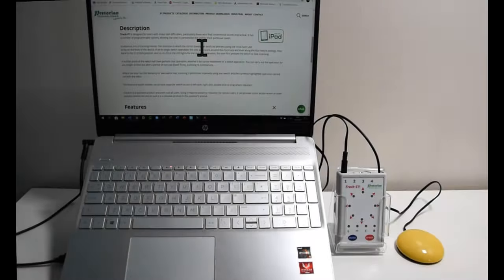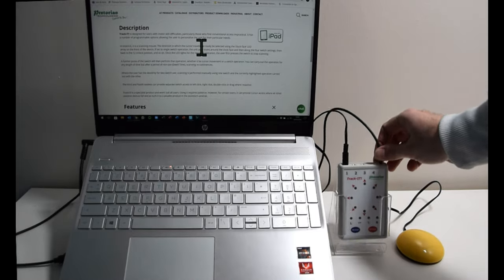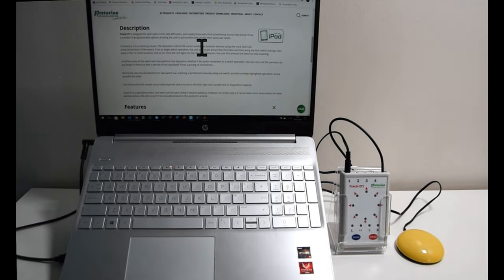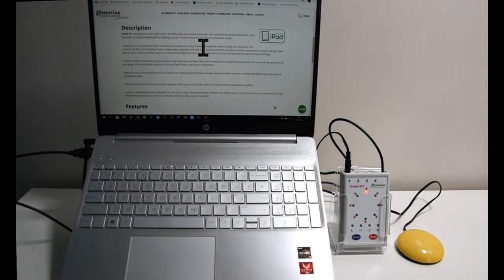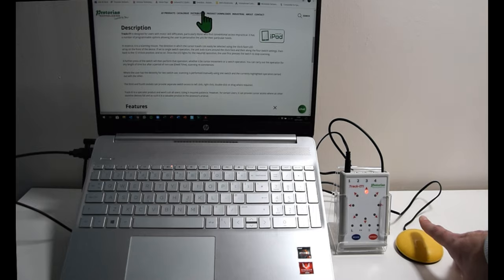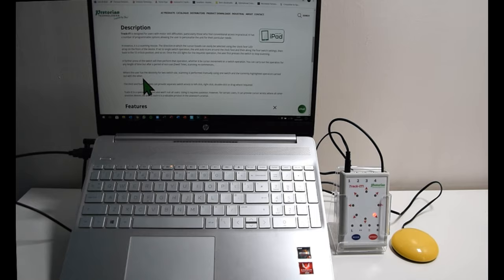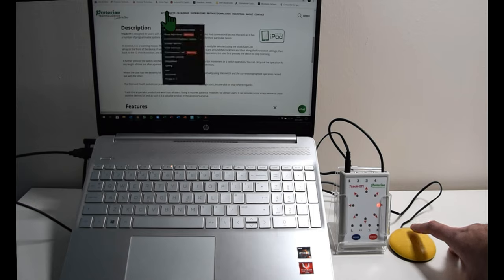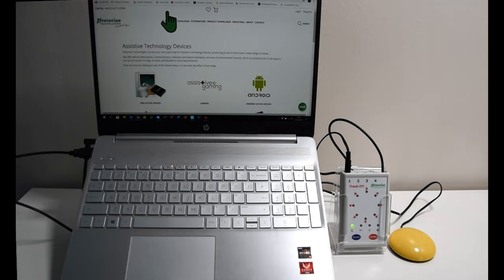Track-IT! One-switch scanning for full mouse function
In this video, John introduces you to a truly unique mouse alternative. One requiring no joystick, trackball or hand movement at all - just the push of a switch... or more than one switch if preferable!

Track-IT offers users with motor skills difficulties a different option for access to cursor control, and for OTs or Assessors, this could be extremely valuable in an arsenal of equipment, where the more traditional methods may not be comfortable.